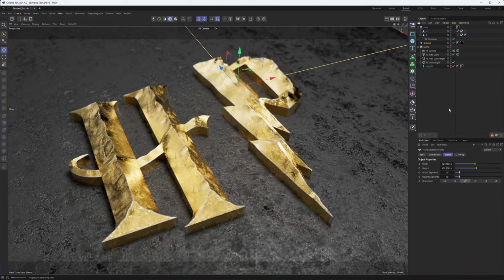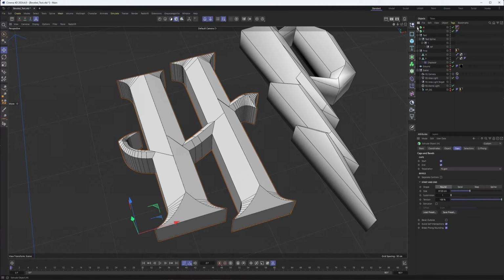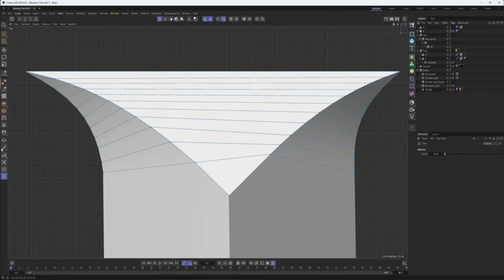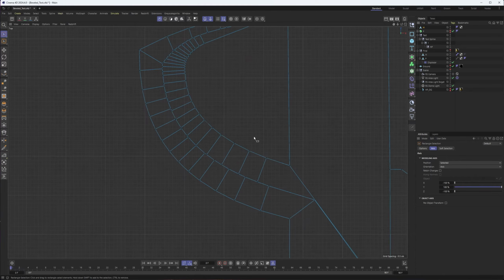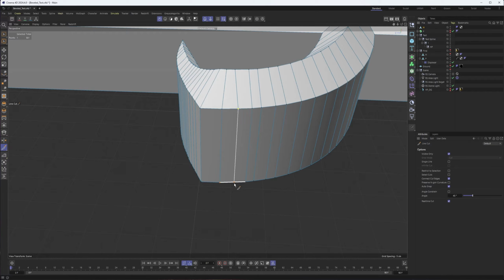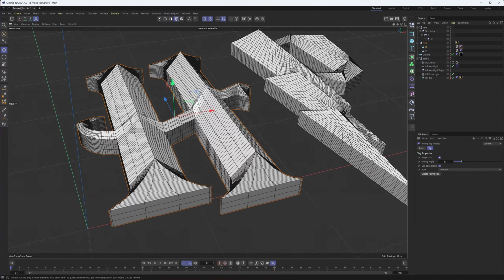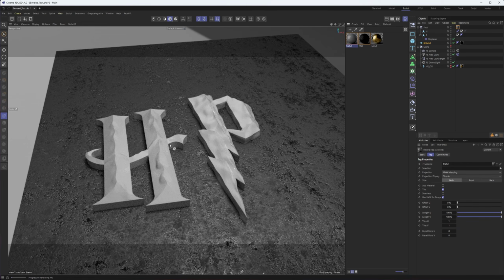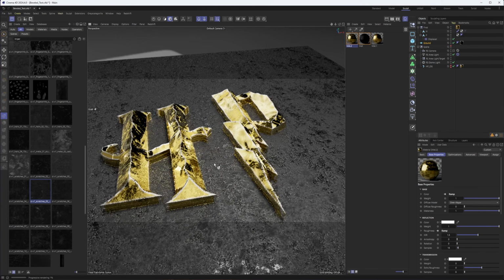Cinema 4d 2024: Detailing Hard Edged Beveled Text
In this tutorial I go over how to create hard edged beveled text and also how to modify/fix it so that you can add detail through sculpting, deformers, or displacement maps.